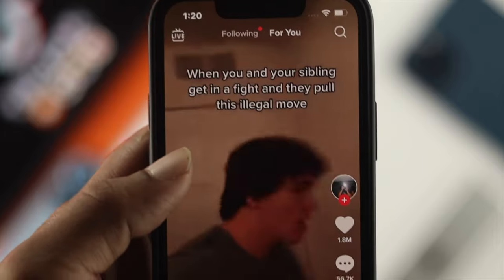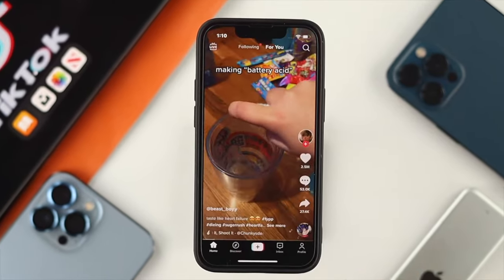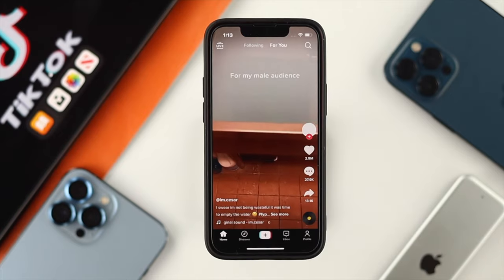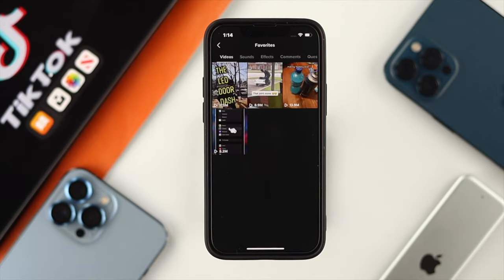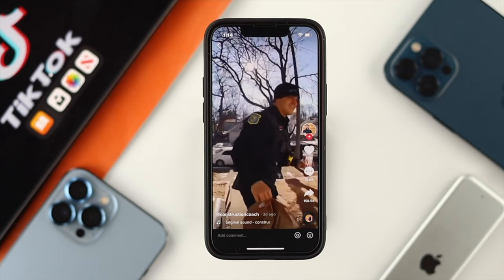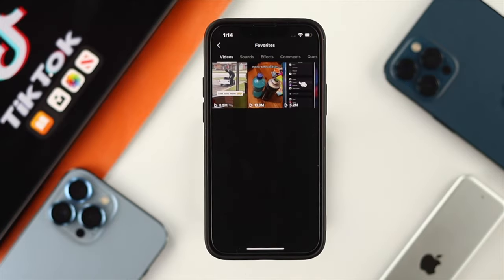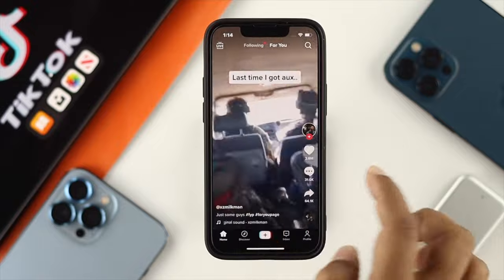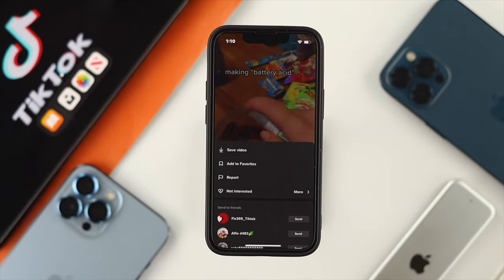Add or Remove Videos From Favorites on TikTok! [How To]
Here we will show you how you can add or remove videos in Favorites on TikTok and how you can check TikTok Favorite list.

0:00 What this video is about
0:21 Check Favorite videos
0:54 Remove videos from favorite list
1:14 Add videos to Favorite list